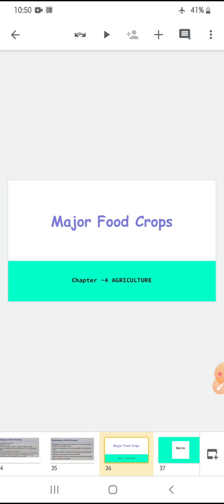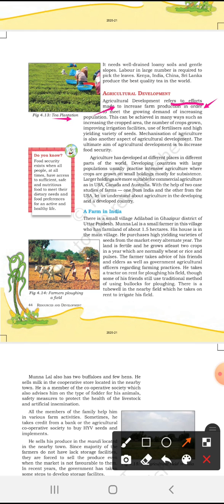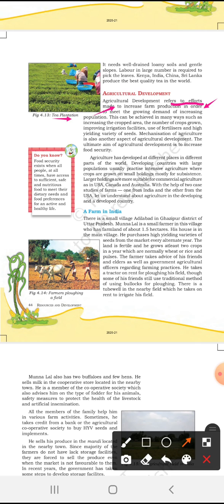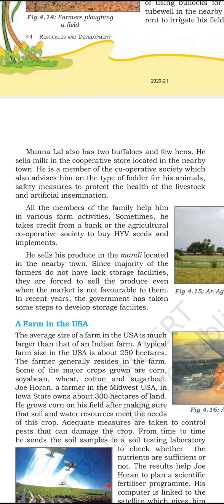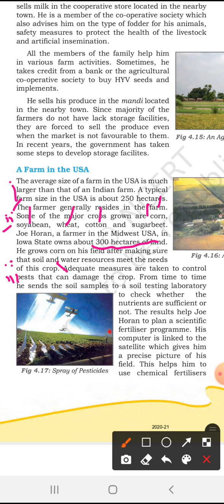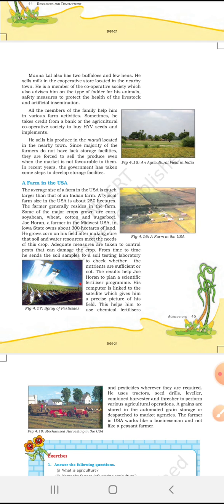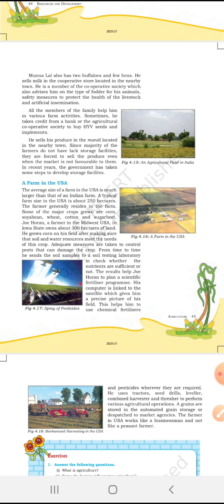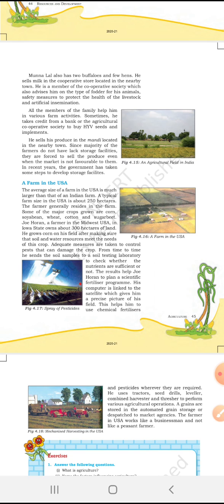cl8 geography chapter4 agriculture prt5 201020